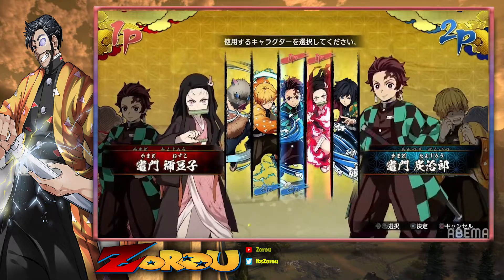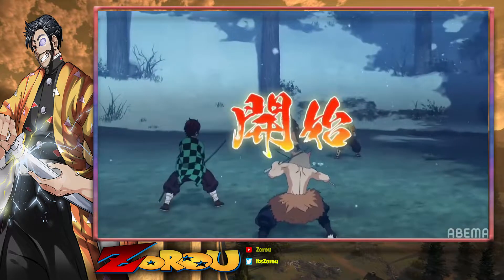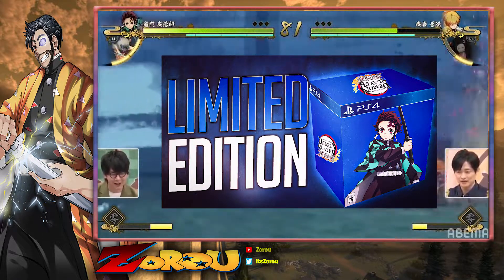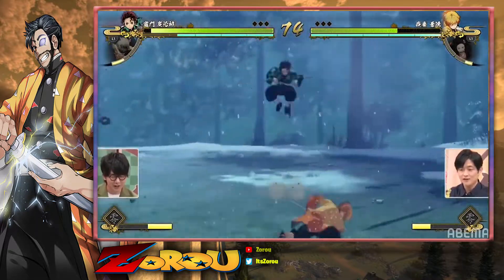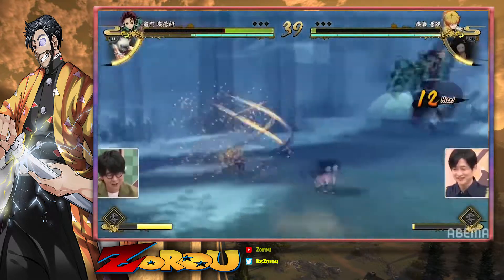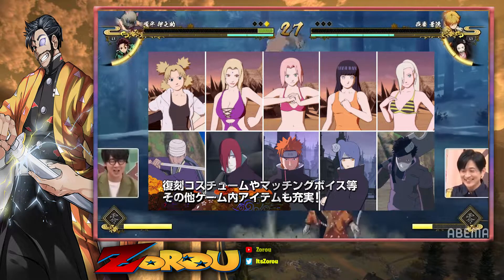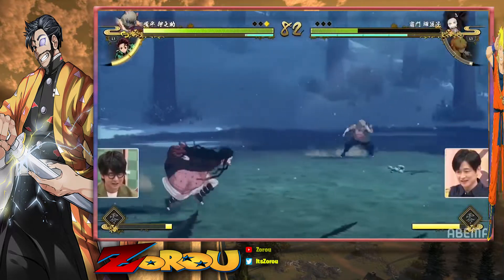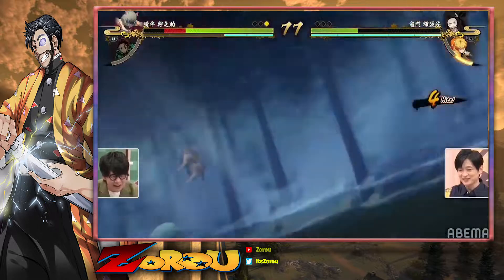COSTUMES CONFIRMED In Demon Slayer The Hinokami Chronicles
Who else is hyped for customes coming to demon slayer game the hinokami chronicles and What concept costume are you wanting for this game?

Capture Card